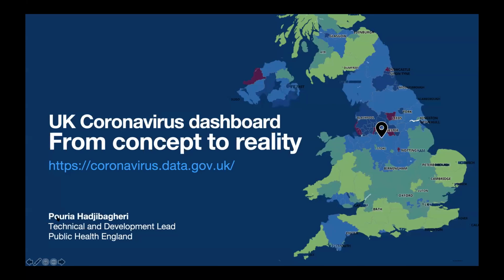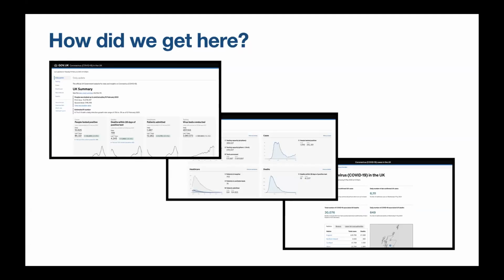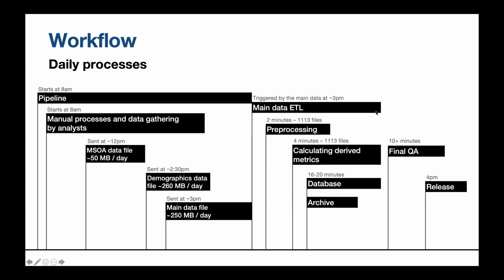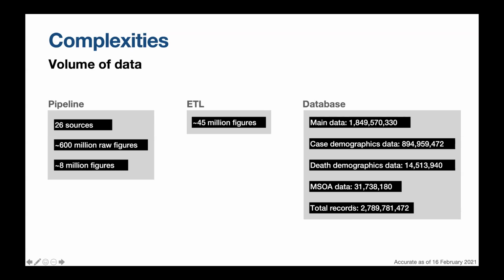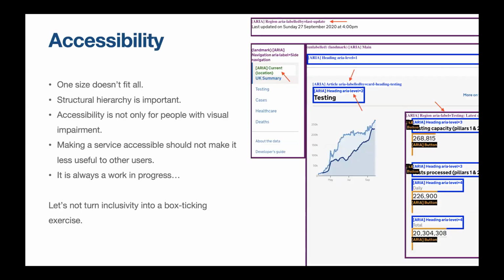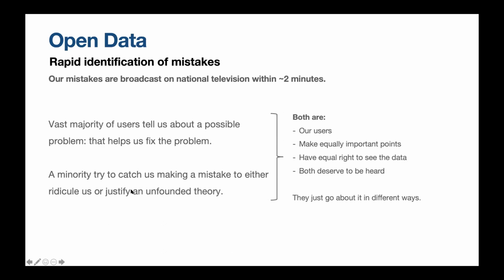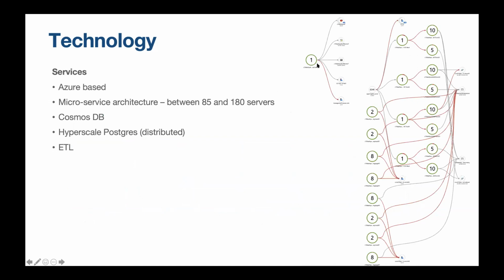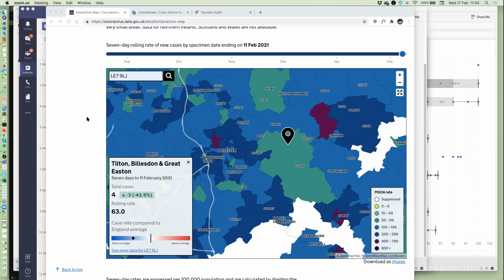HCID Centre Seminar: UK Coronavirus Dashboard: From Concept to Reality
Title: UK Coronavirus Dashboard: From Concept to Reality

Abstract: With over a million unique visitors each day and serving up to 76 million requests a day, the UK Coronavirus Dashboard has become a vital service in the current pandemic for both professionals and the public. The dashboard is designed, implemented, and maintained by civil servant at Public Health England.

The aim of this talk is to provide a high-level insight into the dashboard and what goes on the background. The presentation will focus on topics including:

- the technology that powers the service
- design and development techniques
- challenges associated with running a major national service
- difficulties and advantages of open source software and open data

Speaker: Pouria Hadjibagheri

Bio: Pouria Hadjibagheri is the technical and development lead of the dashboard He is one of the people on the team who have been involved with the project since inception. Pouria joined Public Health England (PHE) in September 2019. His daily job as a Lead Software Engineer is to implement internal assets and provide oversight and consultation for outsourced projects.

Before joining PHE, Pouria was a teaching fellow at University College London, where he delivered lectures on such topics as medical data science, computational biology, and machine learning. He has also been a guest lecturer at Birkbeck, University of London,  University of Tübingen (Germany), and University Hospital 301 (Beijing, China). In 2017, Pouria was commissioned by the BBSRC to author a textbook entitled “Python programming for bioinformatics research”.

Recording of:  'HCID Centre Seminar: UK Coronavirus Dashboard: From Concept to Reality' which took place live on Zoom as part of the HCID Research Seminar series, Centre for Human-Computer Interaction Design, University of London, on Wednesday 17 February 2021 at 11am GMT.